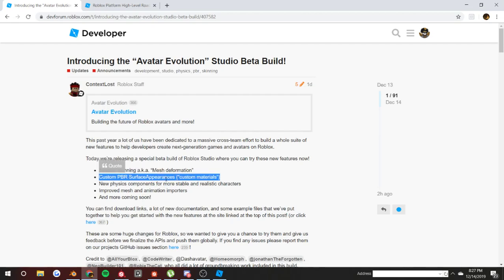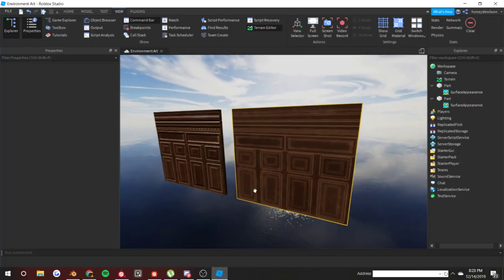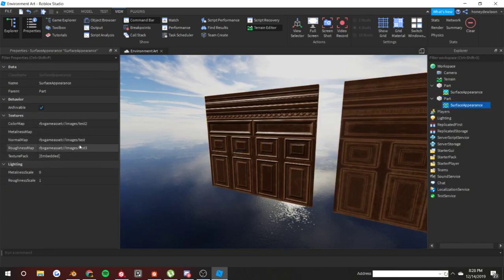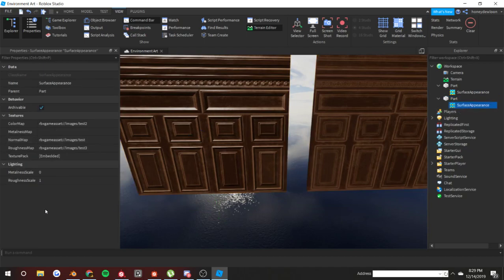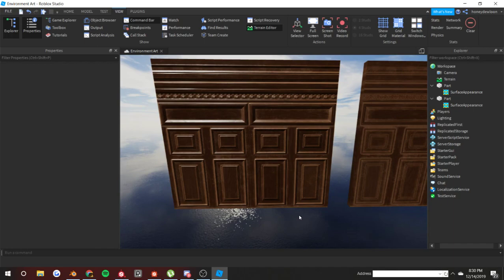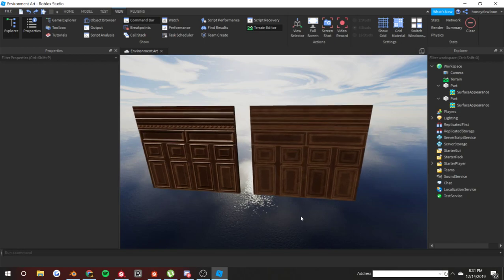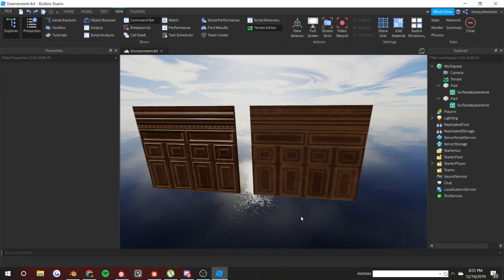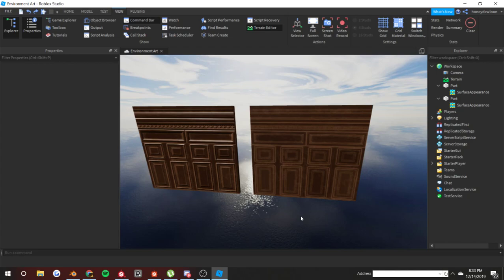What is ROBLOX PBR and why is it so important? My 2c.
Hey guys, here is the promised tutorial!